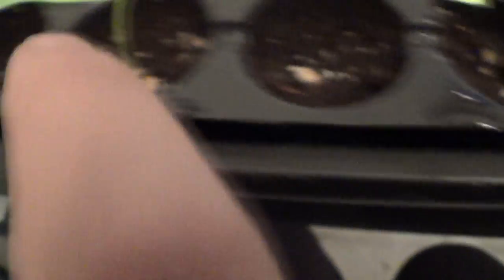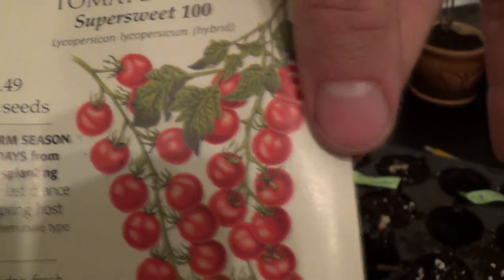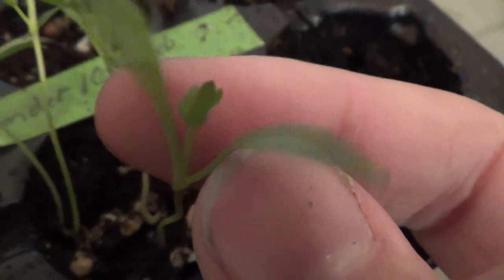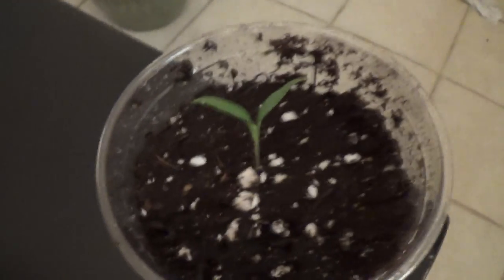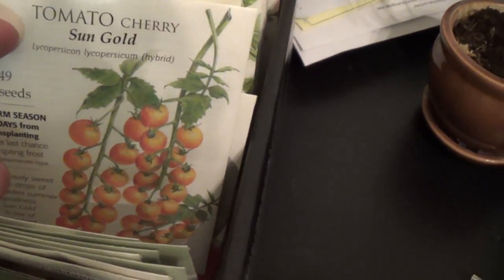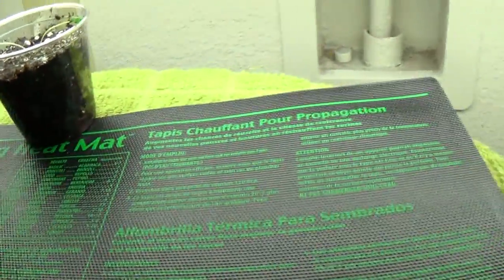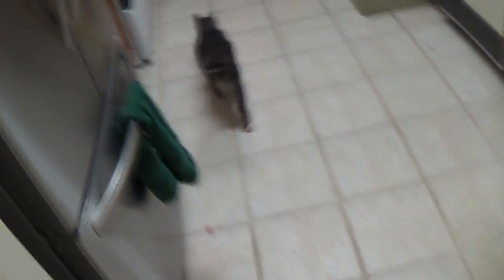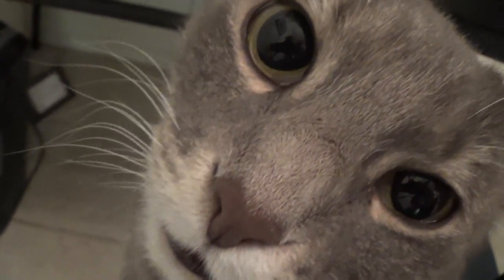Tomatoes and Peppers don't make good germination buddies Sweet 100 Tomatoes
Eee not shown in the video but we just closed on the house and are now moving in!

Chitchat with me on twitter @Syntria